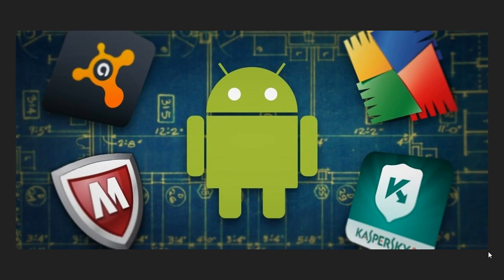Do you need Antivirus software in your Android Smart Phone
I do not believe in real time protection for Android